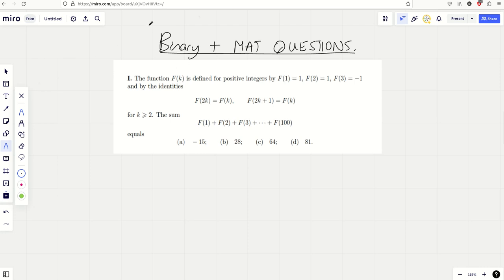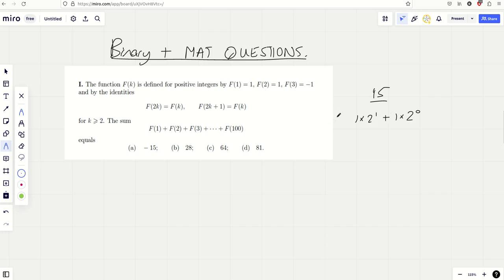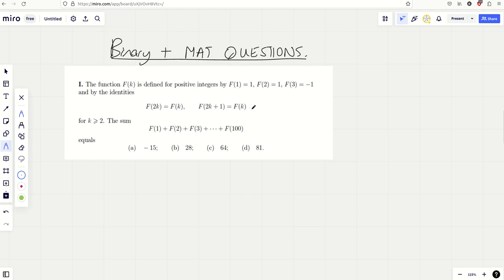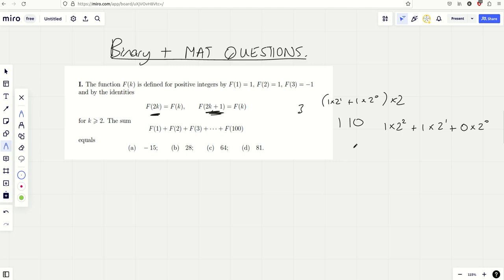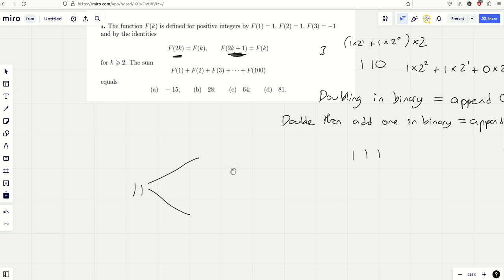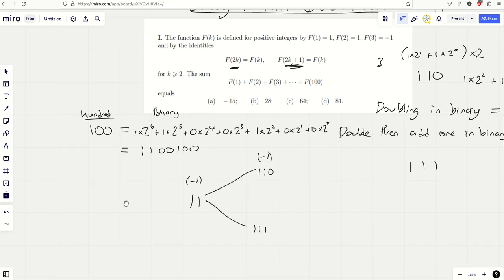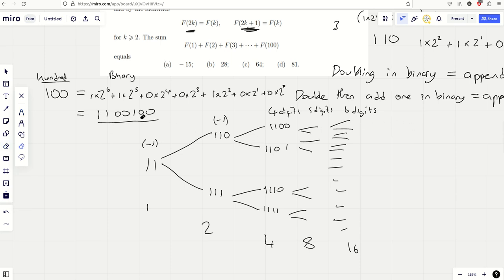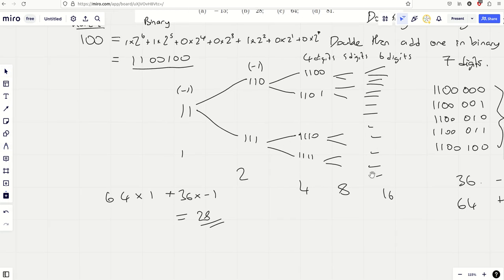Binary and the MAT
A quick solution to part (i) from MAT 2013